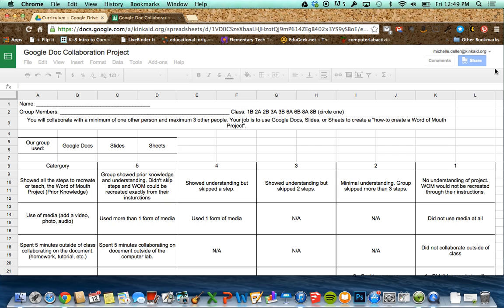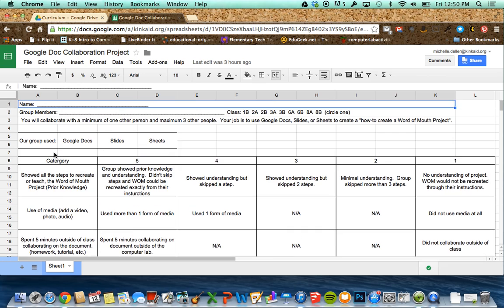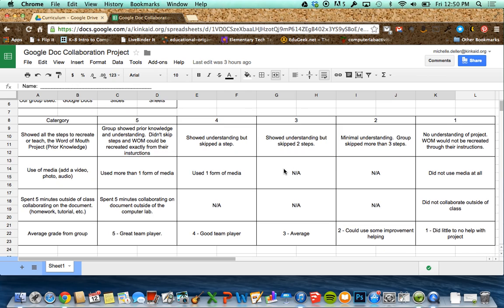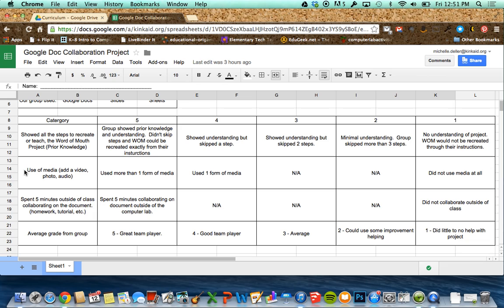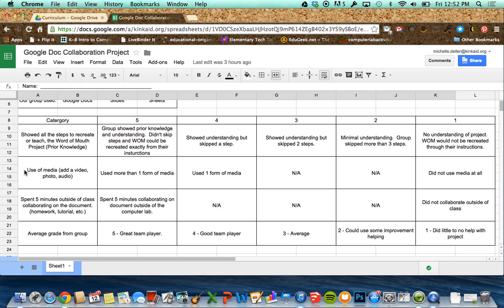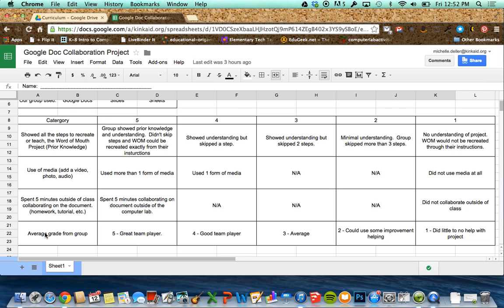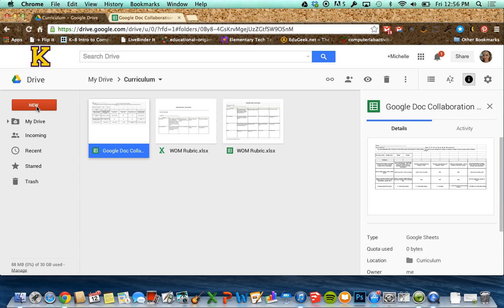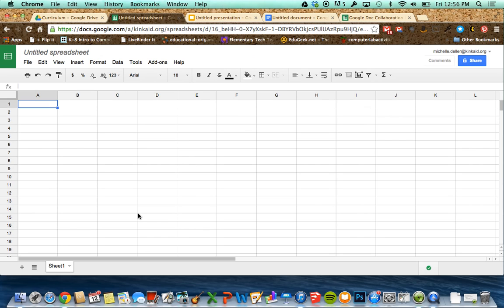WOM Collaboration Flipped Lesson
Rubric and how to video